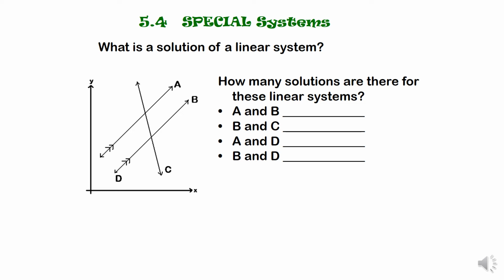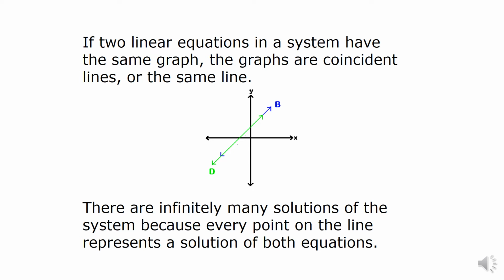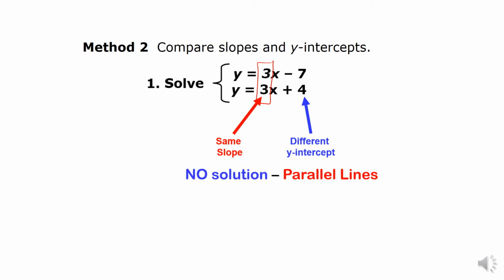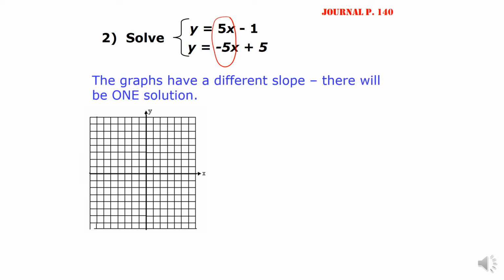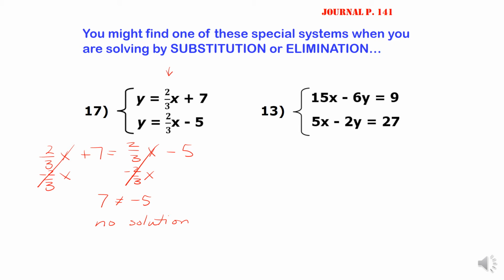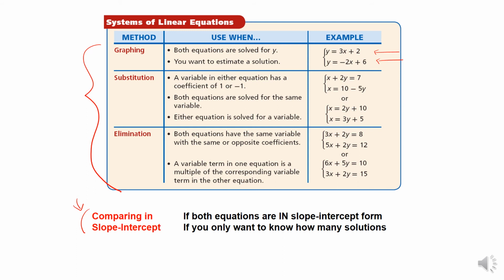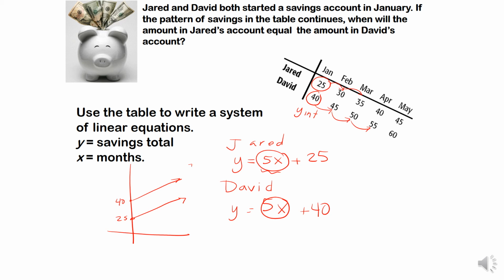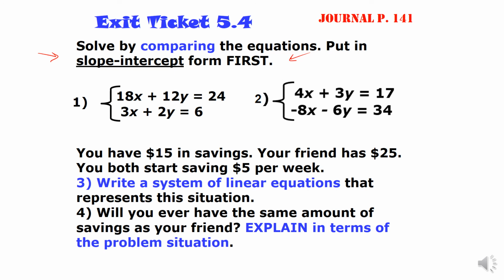5.4 IM 1 Special Systems